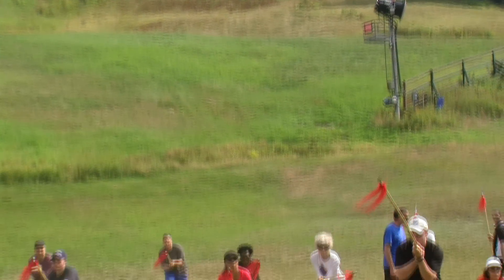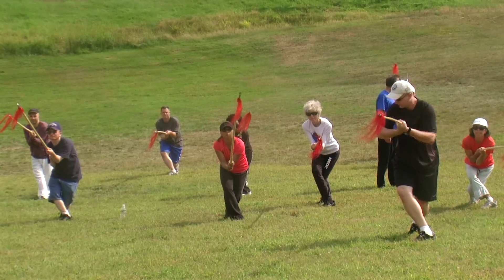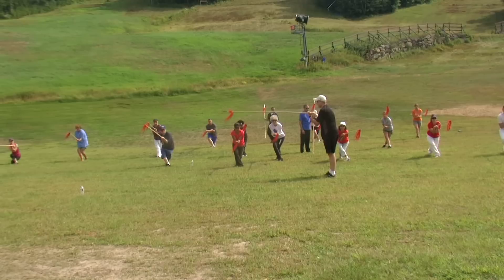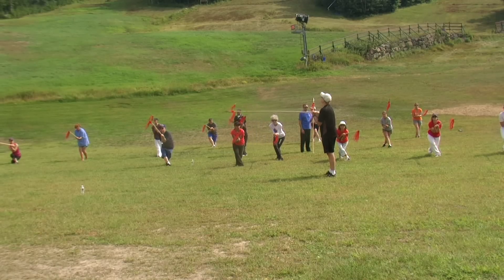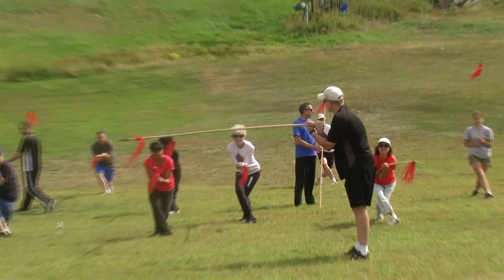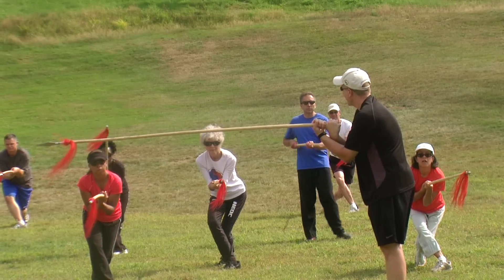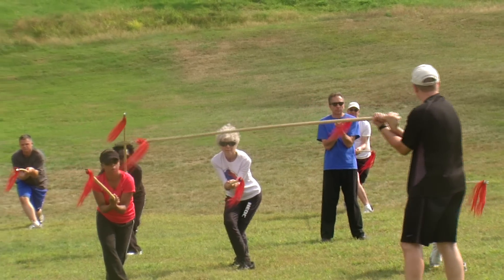Body Mind Systems, Chung Sull (Spear) Training, Lincoln, New Hampshire (August 25, 2012), MOV00B.avi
Body Mind Systems, Advanced Degree Weekend Seminar, Mountain Club Resort, Lincoln, New Hampshire (August 24-26, 2012)  MOV00B.avi

Chung Sull (Spear) Training

You are looking to reach your next level physically, professionally or in your private life.  Increase your mental and physical strength to reach your goals quicker.

Take over 1500 years of refined martial arts knowledge, wisdom and principles to have the success you want now.

Body Mind Systems specializes in teaching men and women how to use martial arts training to improve themselves, and therefore affects every other aspect of their life, which then creates a more successful and meaningful life.

Body Mind Systems' martial arts training can help anyone develop these mental and physical attributes, regardless of age, background or current physical ability.

ABOUT BODY MIND SYSTEMS

Body Mind Systems is a comprehensive martial arts training system teaching eight martial arts that encompass the foundations of all martial arts styles: kung fu, bagua zhang, tai chi, judo, kong su (taekwondo/karate), aikido, traditional Asian weapons and samurai sword. Body Mind Systems has schools in the Greater Boston area in Swampscott, Stoneham, and West Roxbury, as well as New Milford, New Jersey.

2 weeks of free adult training at the Stoneham location only.

Visit our Body Mind Systems Training Centers :

LOCATIONS

United Martial Arts Center
Vinnin Square Plaza
1005 Paradise Road
Swampscott, MA 01907

Body Mind Systems
263 Main Street
Stoneham, MA 02180

Center for Asian Martial Arts
75 Spring Street Units H & I
West Roxbury, MA 02132